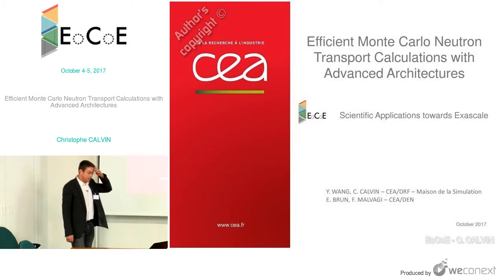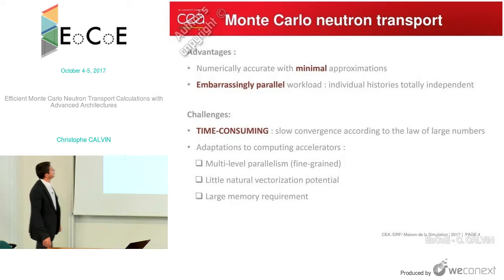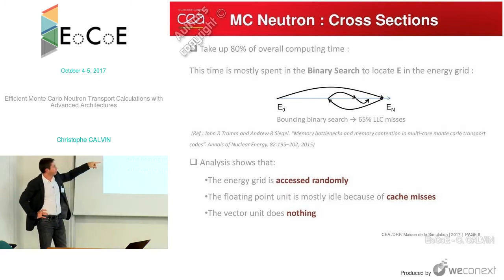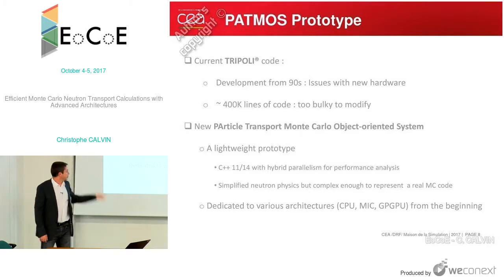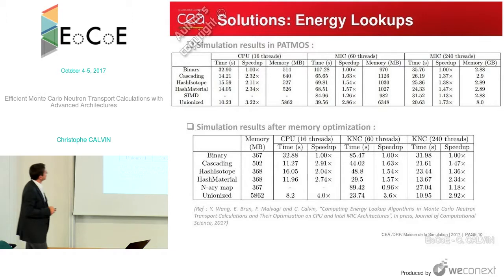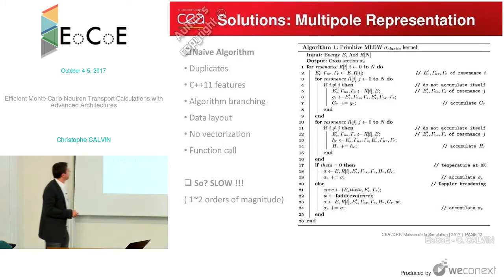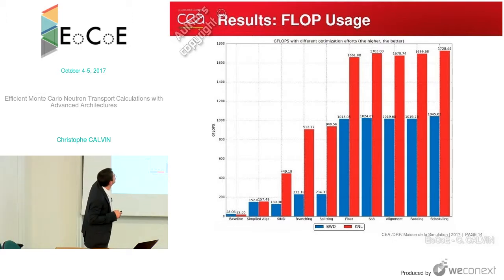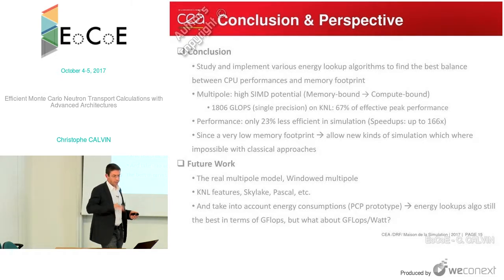C. CALVIN - Efficient Monte Carlo Neutron Transport Calculations with Advanced Architectures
00:00:00 Introduction
00:00:44 Outlines
00:01:39 Monte Carlo Neutron Transport
00:04:24 MC Neutron : Cross Sections
00:06:37 The addressed problems
00:07:58 PATMOS Prototype
00:09:26 Experimental environment
00:09:57 Solutions: Energy Lookups
00:13:26 Solutions: Multipole Representation
00:16:54 Results: FLOP Usage
00:18:40 Conclusion & Perspective
00:20:56 Thank you for your attention!